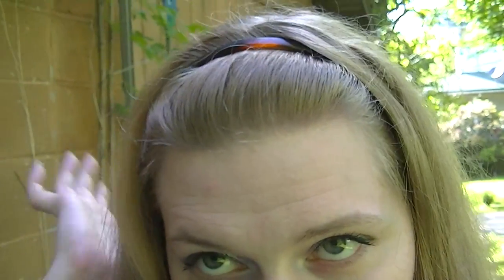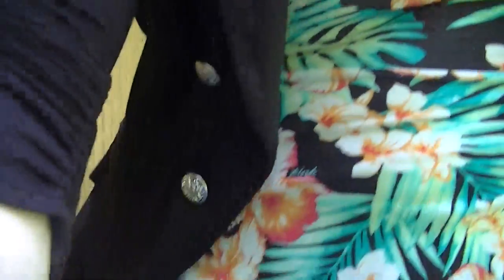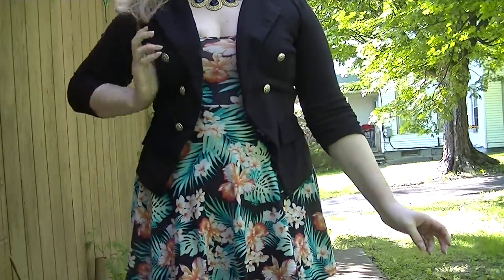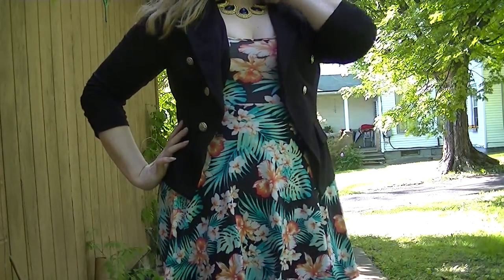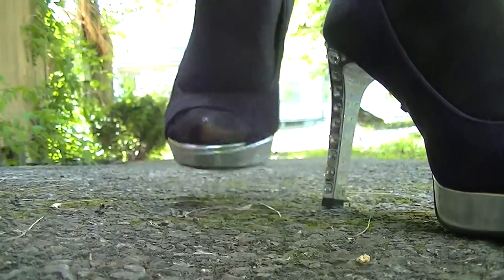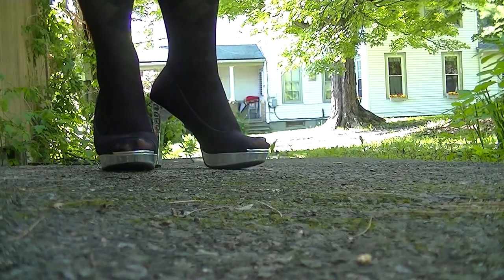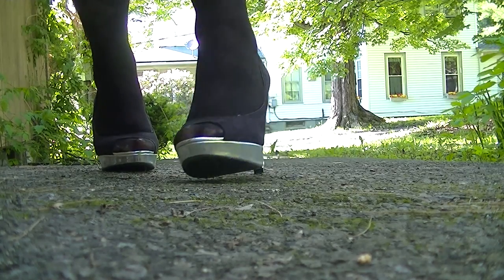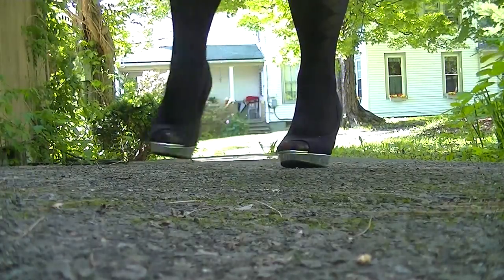Date night evening ootd